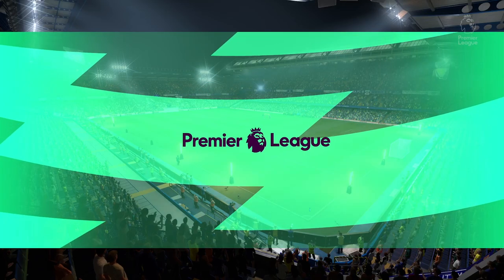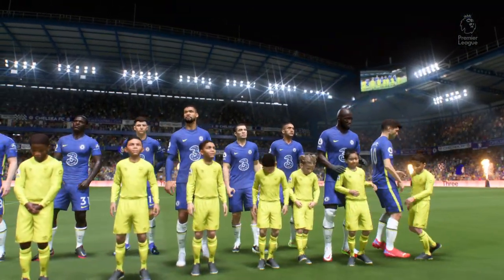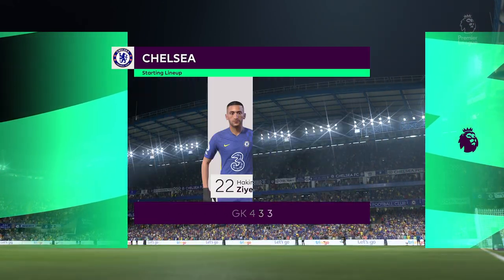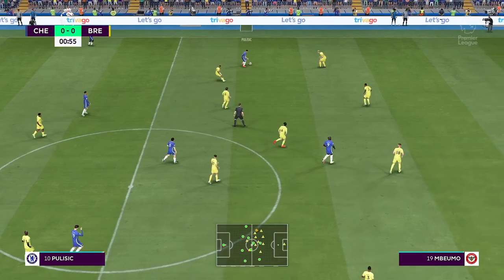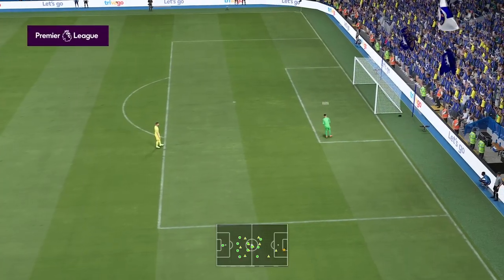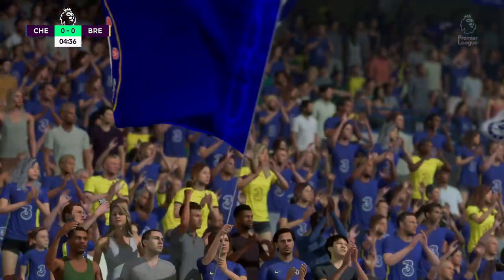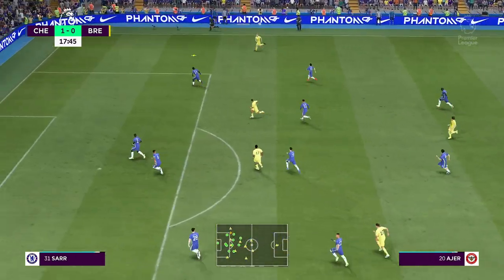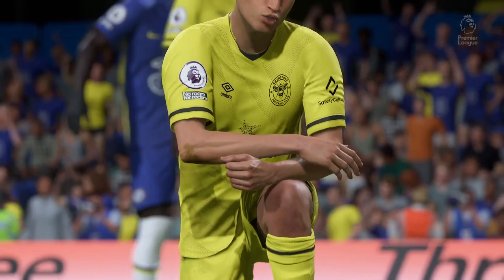Chelsea v Brentford | FIFA 22 Gameplay | Xbox Series X | Premier League | Latest Line-Ups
This is a FIFA 22 gameplay between Chelsea v Brentford that is played by the AI for both teams.

Some Info about the game:
- I have used the latest formation and line-ups that Chelsea v Brentford used in their previous games.
- Last time they met was back in December 2021 which Chelsea won away with 0-2 (Carabao Cup). Pontus Jansson scored an own goal and Jorginho scored from the penalty spot to make it 0-2.